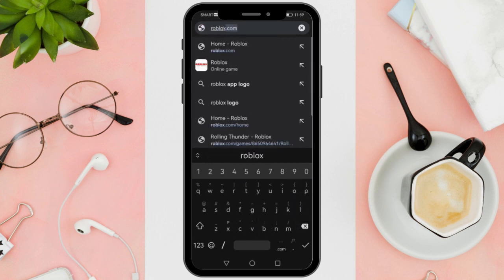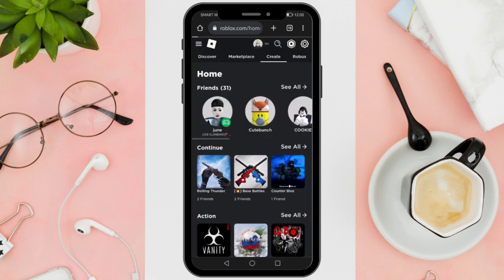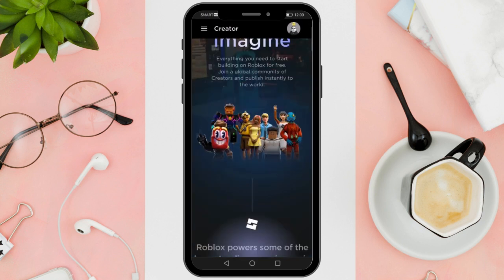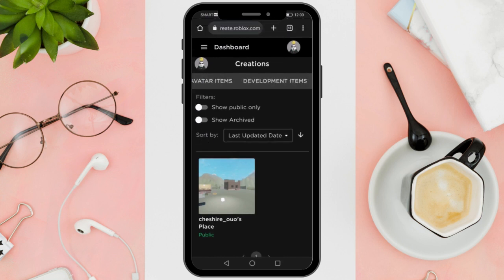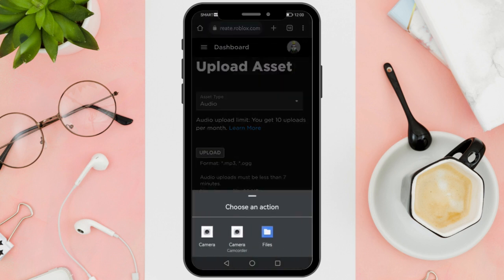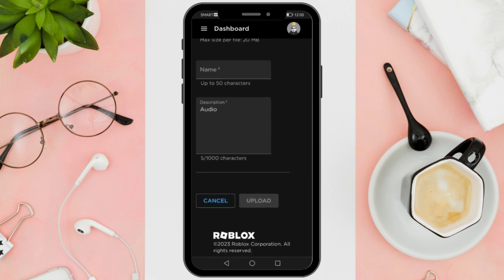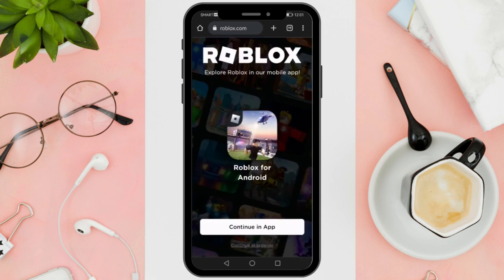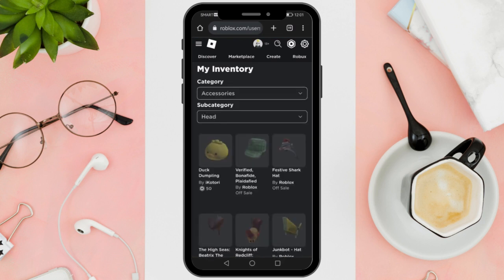How To Upload Audio To Roblox On Mobile (Step By Step)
Learn how to upload audio to Roblox effortlessly! Our step-by-step guide shows you how to upload custom audio to Roblox and Roblox Studio on mobile in 2023. Spice up your games with personalized soundtracks!